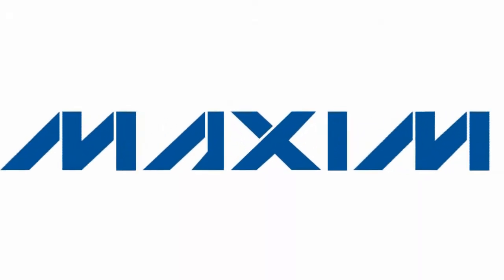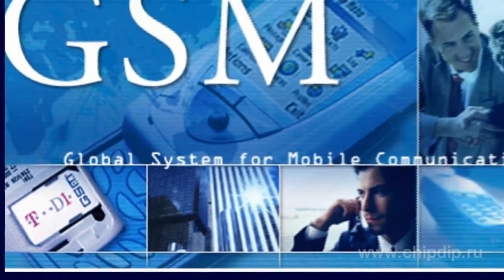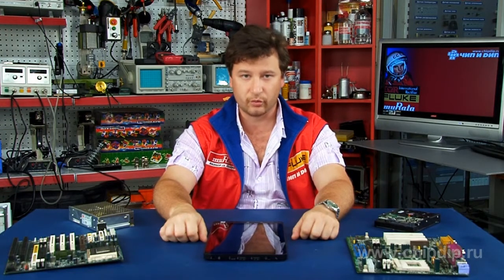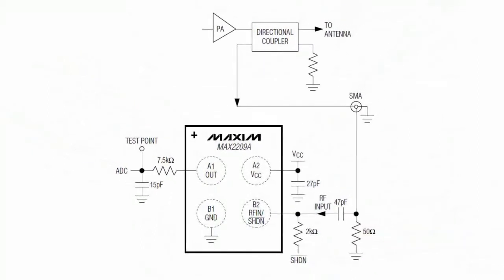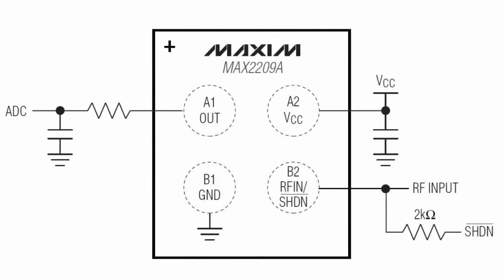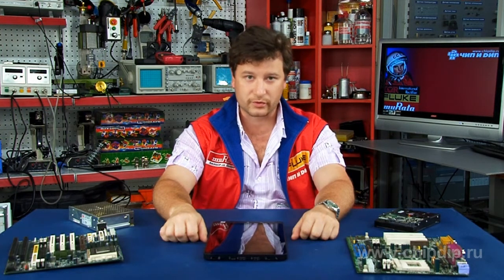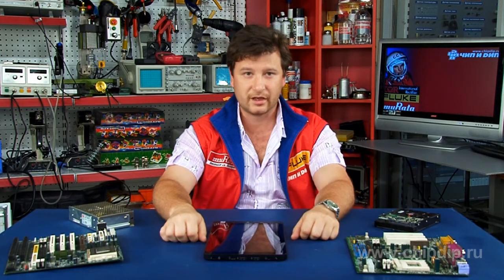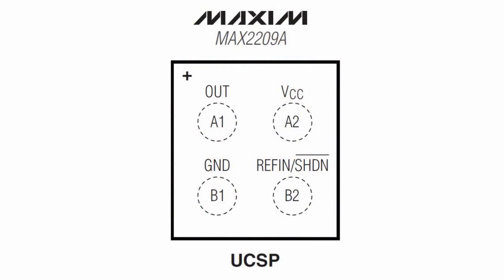Fast Power Detector MAX2209А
Fast Power Detector MAX2209А        Maxim introduced MAX2209A - a new integrated circuit from its power detector family.         Maxim's advanced bipolar IC manufacturing processes enable consumers to use this detector in the wide frequency band of 800MHz to 2GHz. This helps achieve the fast response times, which is especially important for an efficient power-loop control within mobile devices.       Its 140ns response time is at least twenty times faster in comparison with the parameters of the competitive RMS detectors in terms of the root mean square, and in comparison with the peak detectors for rapid output-envelope tracking. This helps ensure efficient power amplifier control.        The MAX2209A is an excellent choice for constant-envelope-modulation schemes (e.g., GMSK used in GSM systems), as well as non-constant-envelope-modulation schemes (e.g., QPSK used in WCDMA systems) that operate in the digital signal processing devices with the system of power control based on the DAC in a closed loop.       In addition to the efficient power amplifier control, the MAX2209A offers several advantages for the developers of mobile devices.       It consumes only 3.9mA of current in the on mode and 25µA in the off mode, which helps save on the consumed power.  Besides, its 1 mm² UCSP package saves valuable board space in small form factor designs.       The MAX2209A has a power detection range of -25dBm to -5dBm. Its linear output-voltage-to-input-power relationship across the entire frequency range is linear. The residual error in the operating temperature range is ±0.1dB.       The MAX2209A operates from a 2.7V to 5.0V supply, and is fully specified over the -40°C to +85°C extended temperature range. It is available in a 1mm x 1mm, 4-pin UCSP package.